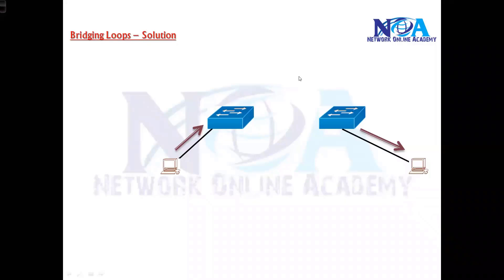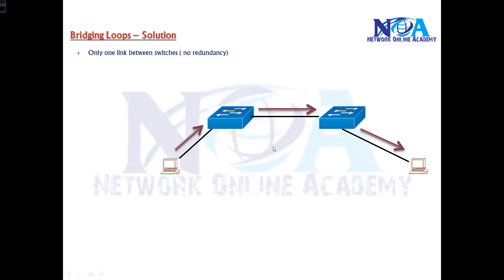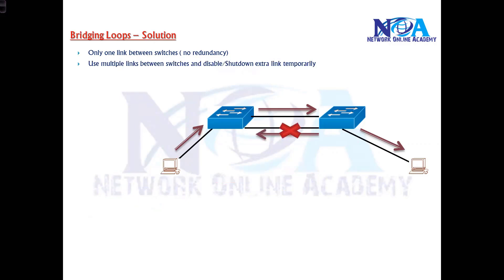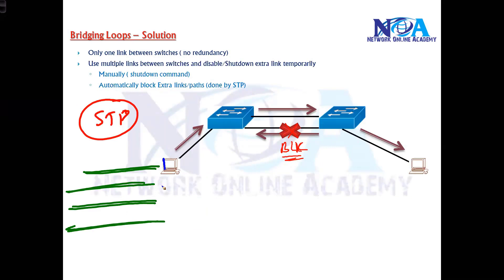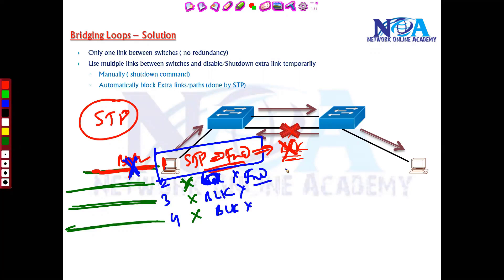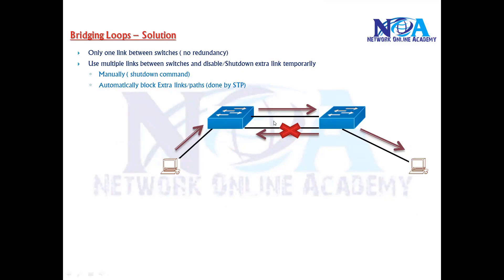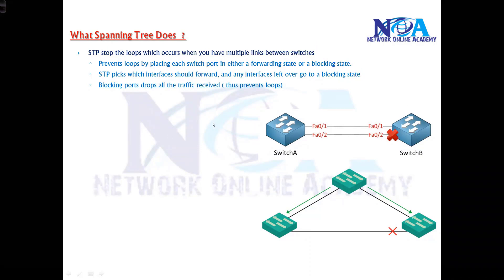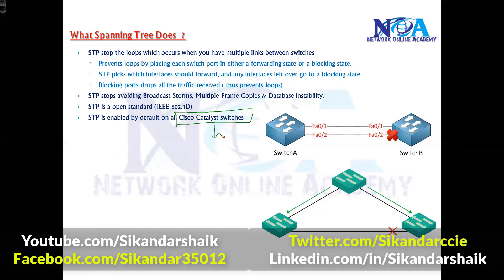002 Bridging Loops STP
🚀 Bridging Loops & STP Explained by Sikandar Shaik – Master Network Stability! 🚀🎥
🔹 Are network loops causing chaos in your setup?
🔹 Wondering how STP saves your network from disasters?
🔹 Want to master networking concepts for CCNA/CCNP?

Then THIS VIDEO is exactly what you need! 👇

🎯 What’s Inside?
In this powerful session, Sikandar Shaik breaks down the critical topic of Bridging Loops & Spanning Tree Protocol (STP) – a must-know for every networking professional.

💡 What You’ll Learn:
✔️ How bridging loops can crash your network 🚨
✔️ The magic of Spanning Tree Protocol (STP) to prevent them 🛑
✔️ Deep dive into BPDU, Root Bridge Selection & Port States
✔️ Best practices to optimize STP for maximum network efficiency ⚡
✔️ Real-world diagrams & examples to make learning easy 📊

✅ Easy-to-follow explanations – No confusing jargon!
✅ Perfect for CCNA, CCNP & Network Engineers 🏆
✅ Step-by-step breakdown with visuals – Learn faster!
✅ Troubleshooting tips to keep your network loop-free

🌟 Video Highlights:
🚀 What are bridging loops & why do they happen?
🛑 How STP detects and blocks redundant paths
🔍 Understanding BPDU, Root Bridge, & STP Port States
⚙️ Configuring STP for real-world network setups
💡 Pro tips for a stable & optimized network